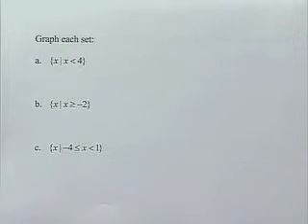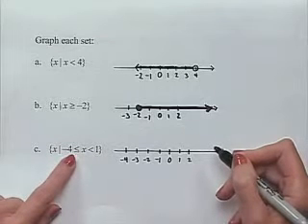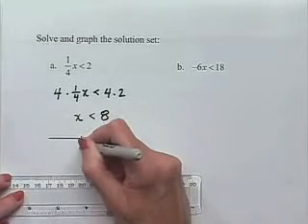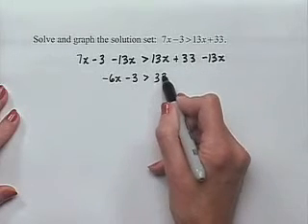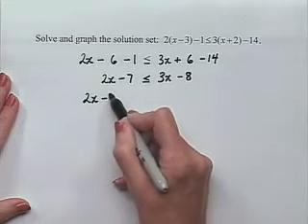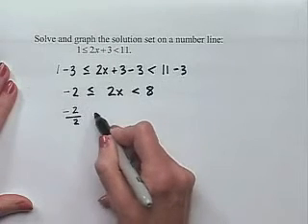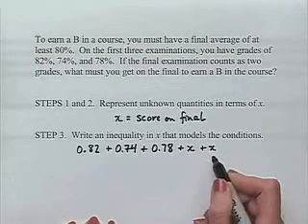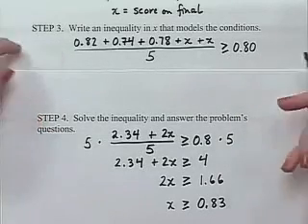Linear Inequality in One Variables